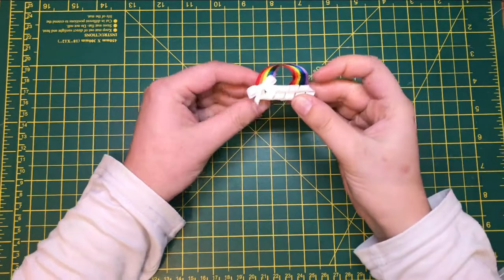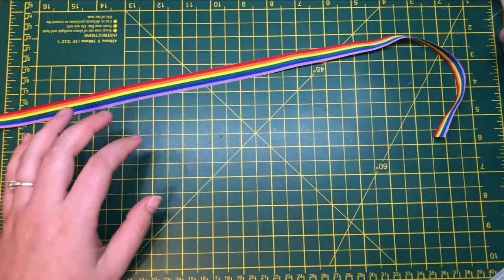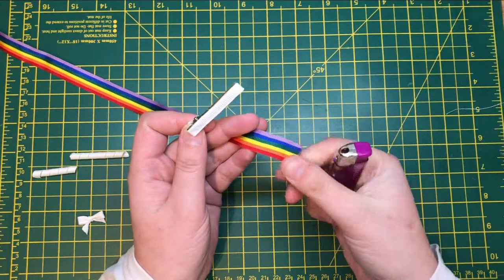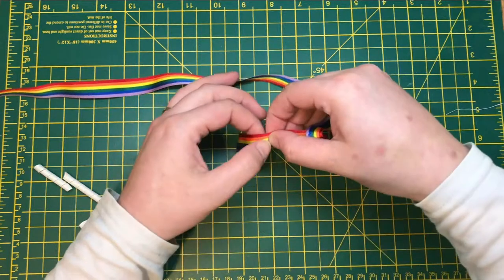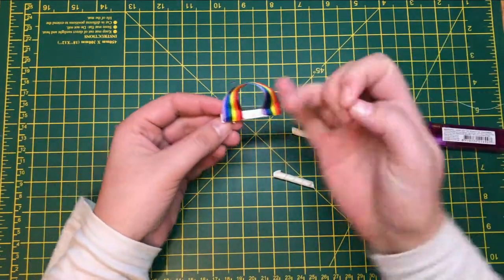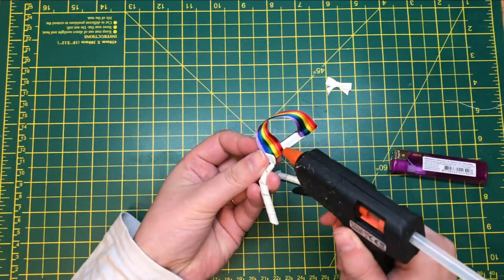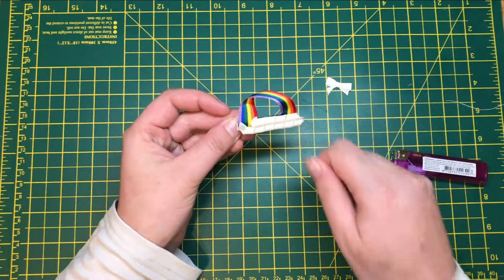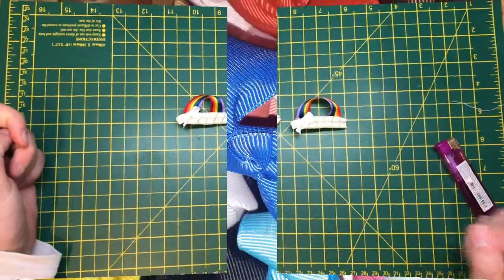How to make a RAINBOW bow :)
In this video using methods from previous videos i show you how to make this cute rainbow hairbow :)